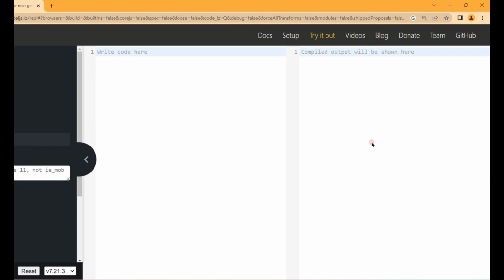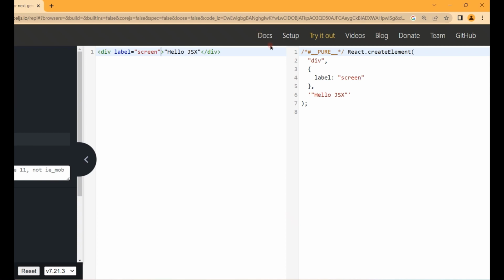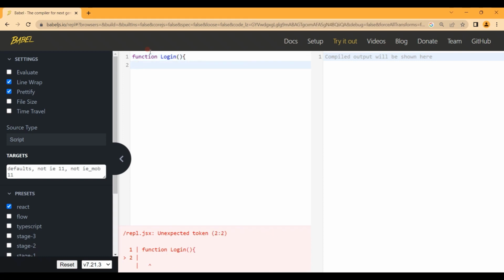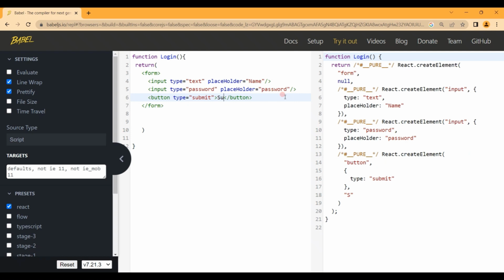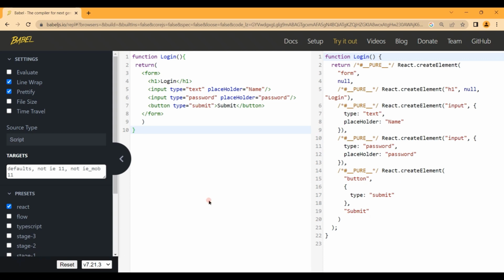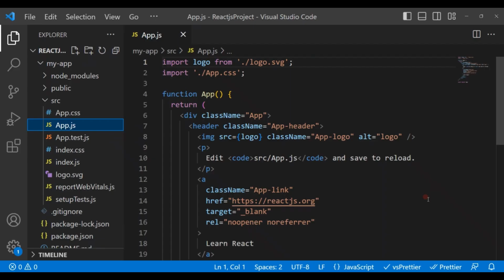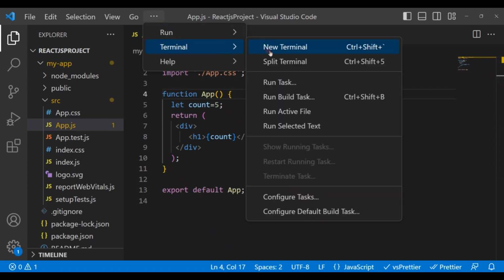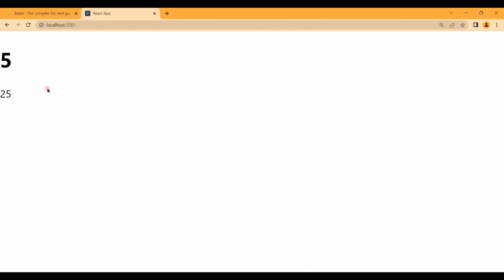JSX Introduction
In this video we are going to see what is JSX and how to implement it with React js.